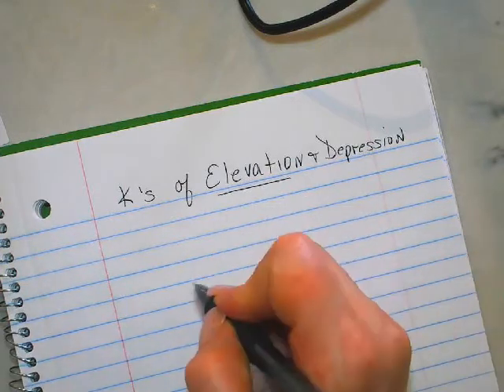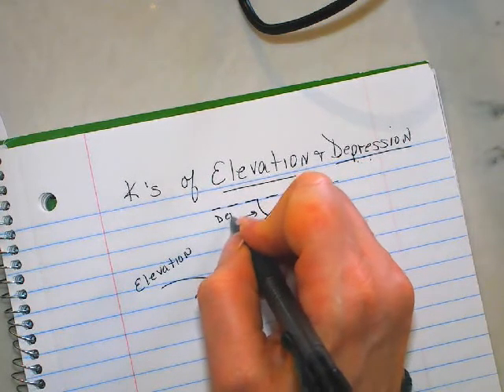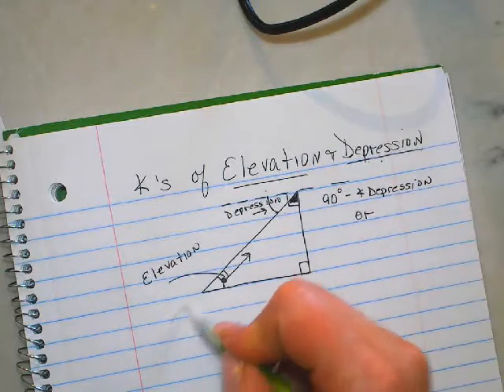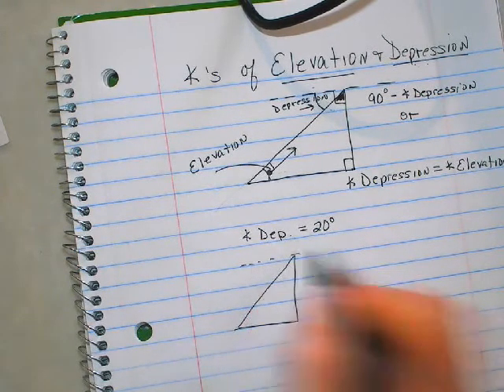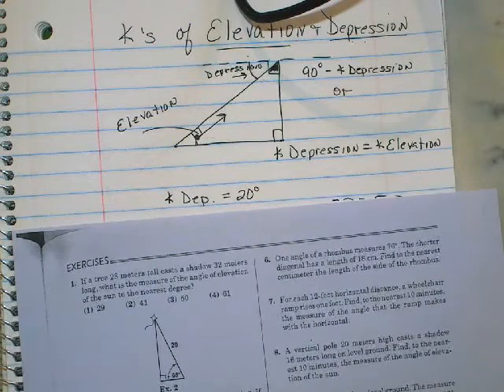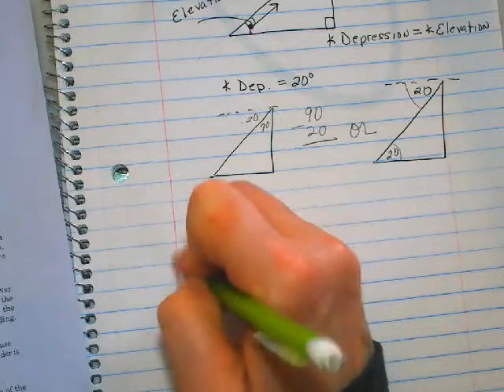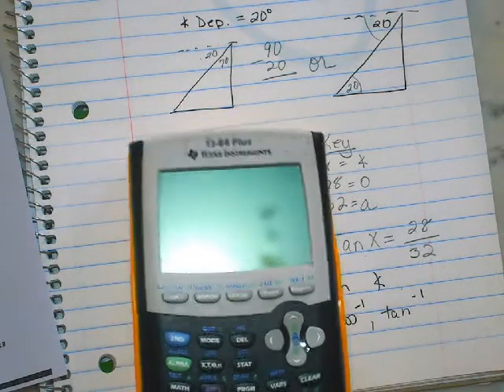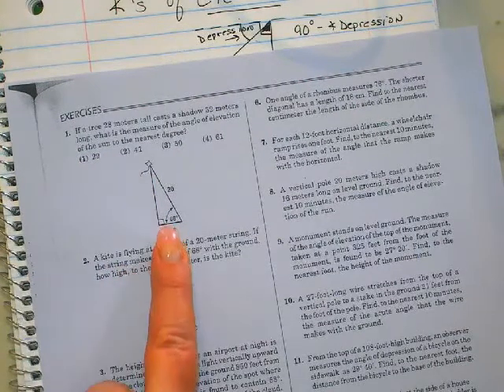AAT April 16th lesson